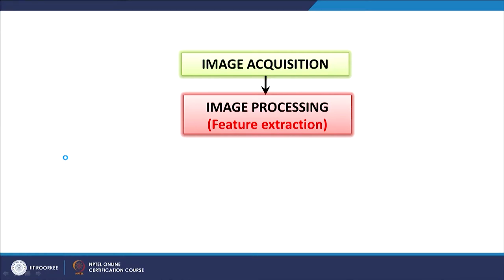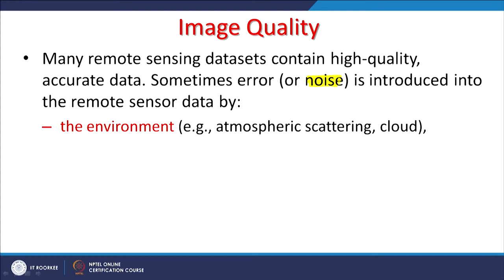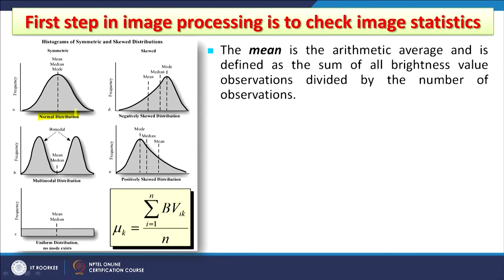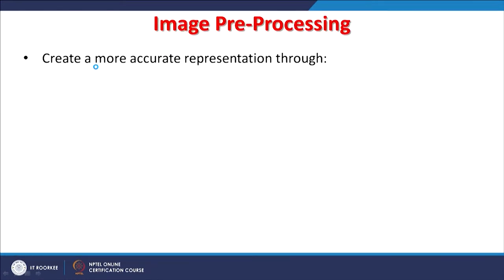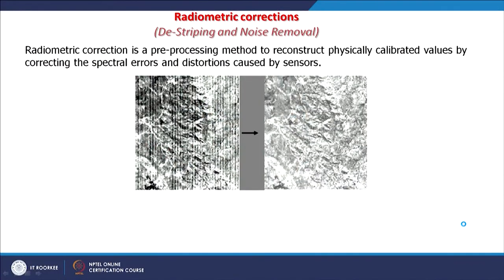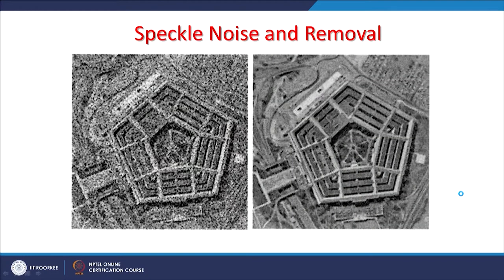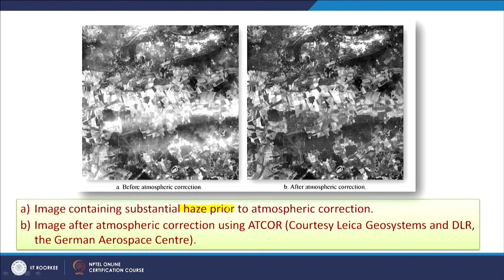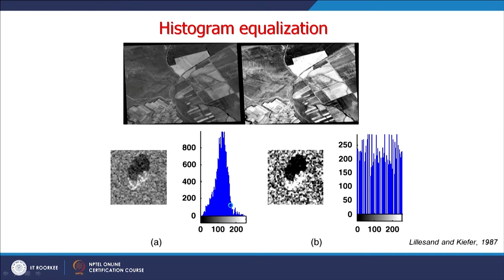Lecture 24 : Image enhancement techniques –I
In this lecture, we study about image enhancement techniques –I